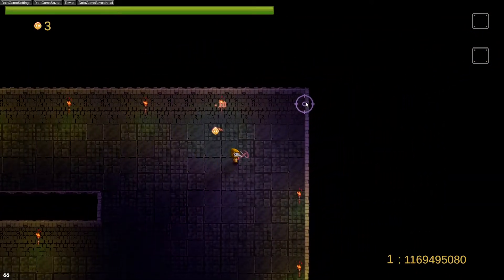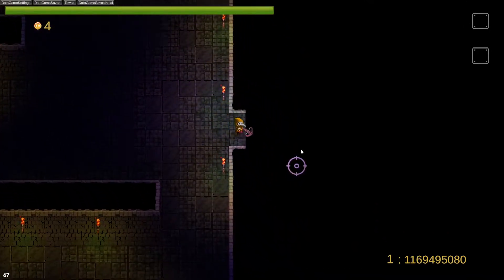RATOMON Gameplay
The video demonstrates going through a dungeon. No aggressive enemies, no navigational troubles. Just a relaxing walk.